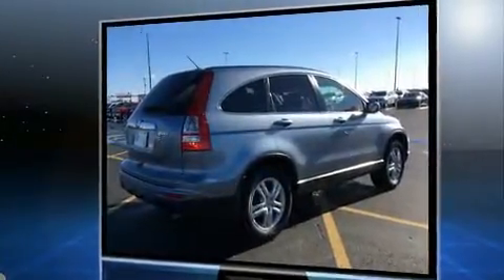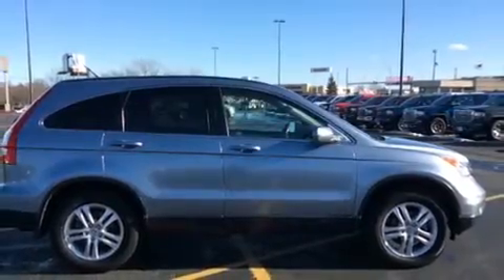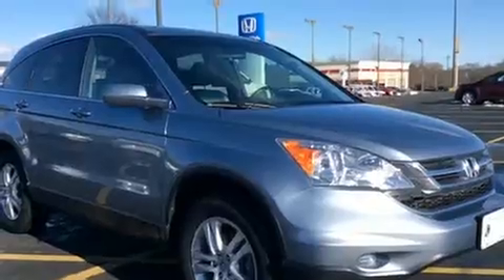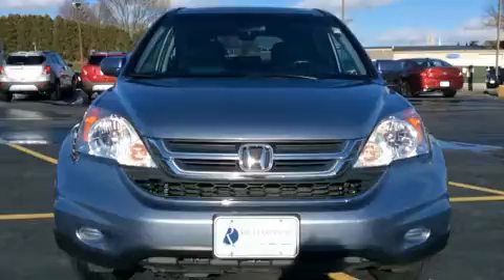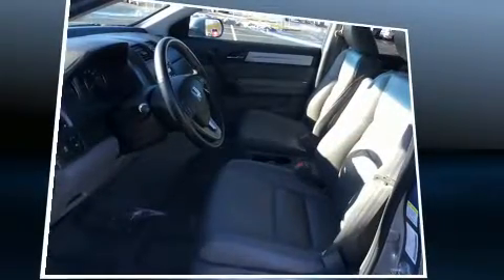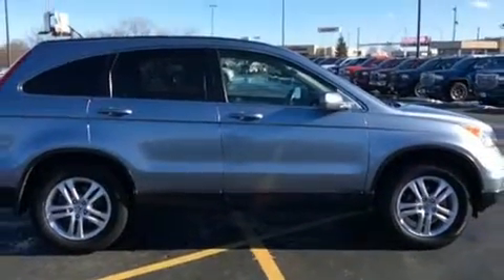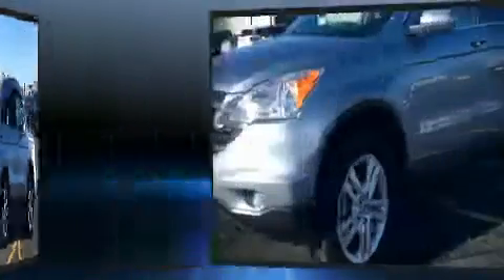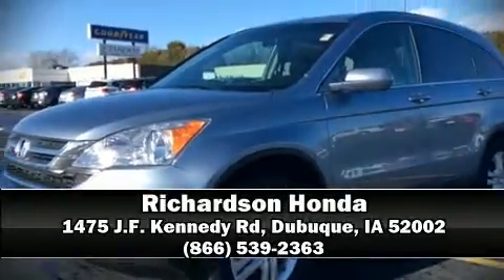2010 Honda CR-V EX-L in Dubuque, IA 52002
Richardson Honda
1475 J.F. Kennedy Rd

Climb inside the 2010 Honda CR-V. Under the hood you'll find a 4 cylinder engine with more than 170 horsepower, providing a smooth and predictable driving experience. Four wheel drive allows you to go places you've only imagined. All of the premium features expected of a Honda are offered, including: delay-off headlights, 1-touch window functionality, heated door mirrors, power windows, remote keyless entry, cruise control, and a split folding rear seat. Features such as automatic climate control and leather upholstery prove that economical transportation does not need to be sparsely equipped. For drivers who enjoy the natural environment, a power moon roof allows an infusion of fresh air. Honda ensures the safety and security of its passengers with equipment such as: head curtain airbags, front SIDE impact airbags, traction control, brake assist, anti-whiplash front head restraints, a security system, and 4 wheel disc brakes with ABS. Electronic stability control stands out as a technologically savvy innovation, keeping you better connected to the road. Our sales reps are extremely helpful & knowledgeable. They'll work with you to find the right vehicle at a price you can afford. Stop by our dealership or give us a call for more information.